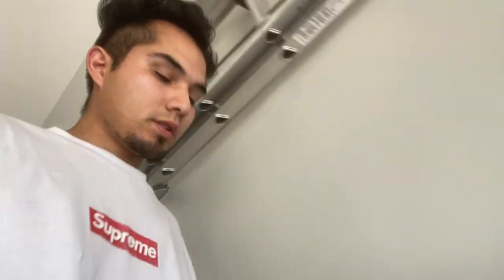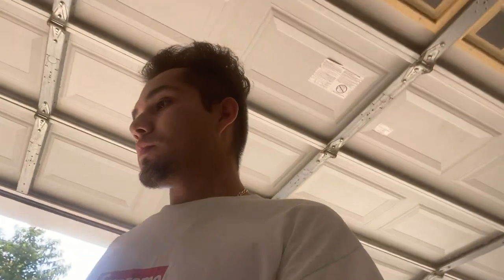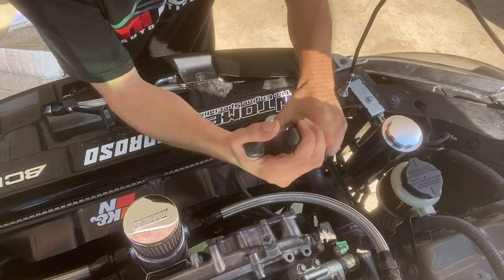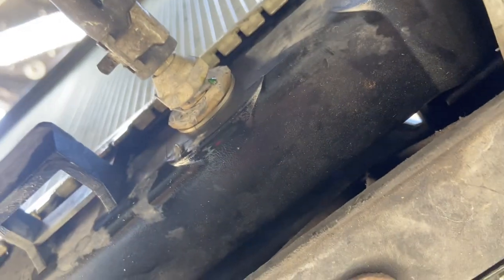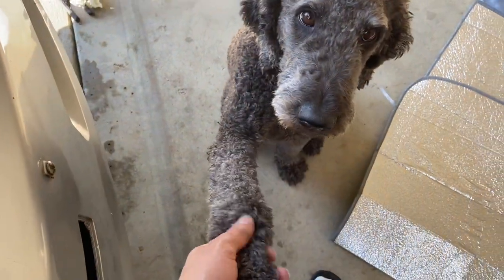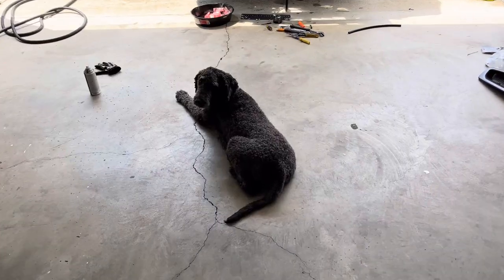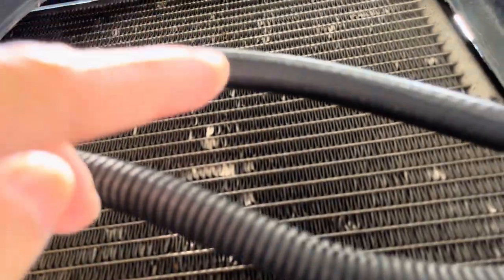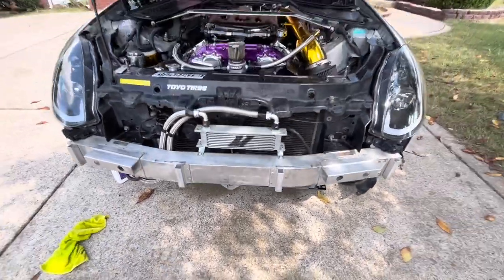How To Install Aluminum Koyorad Radiator G35 V35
oil cooler 10AN

2004 Infiniti G35 Coupe 165k

(Exterior/Cosmetic)
Spec D LED Headlights
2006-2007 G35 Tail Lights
Halo Tail Lights (custom)
VQPLUG LED Sequential Side Markers
FULL LED eBay Kit
Vis Racing CF Hood
Spec D Mesh Grill
EzSplitters CF Mirror Caps
QL38 Hood Pins
Kuruma Z Front Bumper (not on)

(Interior)
Nothing 🤣

(Suspension)
BC Racing BR Series True Coilovers
Z1 Front Upper Control Arms
Z1 Toe Arms
Z1 Camber Arms
VQPLUG Polished Strut Bar

(Performance/Engine)
Injen Cold Air Intake
Injen Hydro Shield For Filter
Unorthodox Alt/Crank Light Weight Pulley
Z1 Angled Plenum Spacer
Z1 Aluminum Bleeder
Z1 Idler Pulley Delete Spacer
NGK Iridium Sparks Plugs
Tomei Oil Filler Cap
Battery / Break Fluid Cover Panel Kit
Wire Tuck
Custom Moroso Catch Can Breather
Mishimoto 10 Row Oil Cooler Engine
Mishimoto 10 Row Oil Cooler Power Steering
Mishimoto 10 Row Oil Cooler Transmission
Custom eBay Polished Coolant Tank
R1 Concepts Rotors
Duralast Gold Ceramics Brake Pads

(Wheels/Tires)
Toyo Tires Extensa HP II
Toyo Tires Lettering
XXR 559 Wheels 19x10 +20 Squared
Z1 60MM Studs
Muteki Black Lug Nuts

(Oil)
5W30 Royal Purple High Mileage (Winter)
+ High Mileage Treatment

5W40 Castrol Edge (Summer)

(Coolant)
Zerex Asian Vehicle GREEN